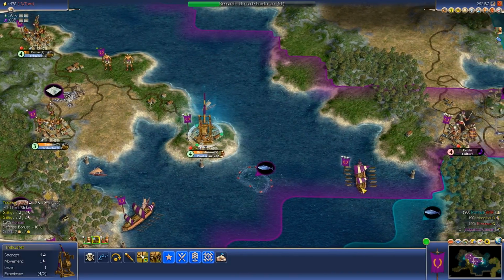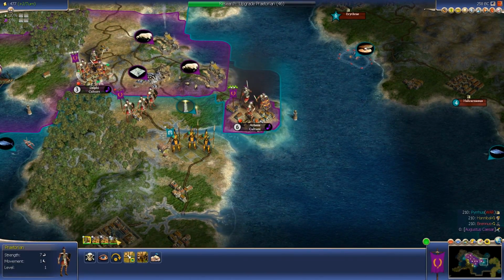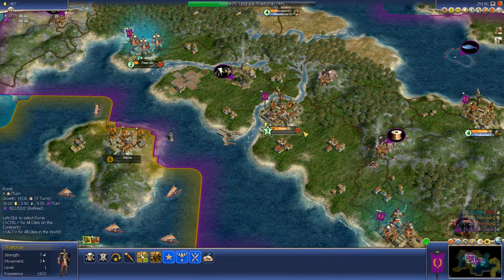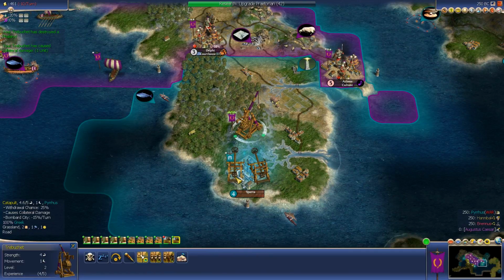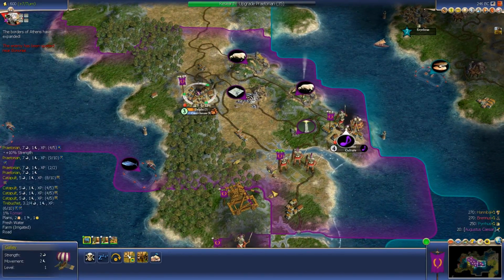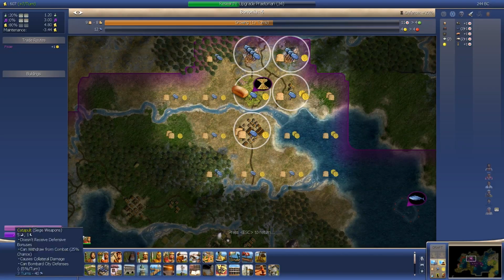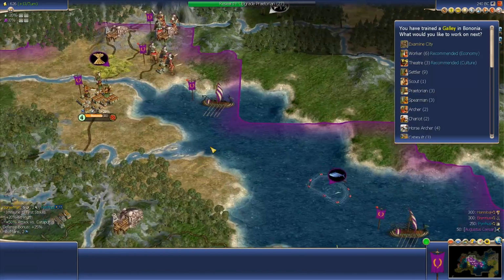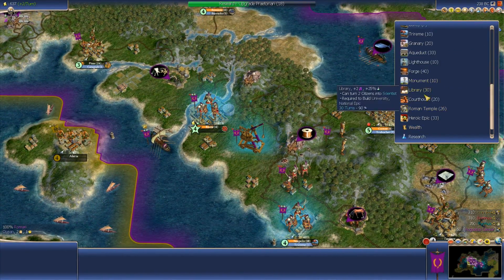Peace For Greece - RISE OF ROME SCENARIO - CIVILIZATION 4 Warlords - Part 3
Civilization 4: Warlords gameplay, Rise of Rome Scenario, Part 3. Emperor difficulty, full English commentary.

Sid Meiers Civilization IV - The Complete Edition (DRM Free)

Sid Meiers Civilization IV - The Complete Edition (Steam)

Objective: Have the highest score after 250 turns or kill all other civs, human player starts with no victory point generating resources and must claim them from other AI controlled civilizations.

About Civilization IV:

With over 6 million units sold and unprecedented critical acclaim from fans and press around the world, Sid Meier's Civilization is recognized as one of the greatest PC game franchises of all-time. Now, Sid Meier and Firaxis Games will take this incredibly fun and addictive game to new heights by adding new ways to play and win, new tools to manage and expand your civilization, all-new easy to use mod capabilities and intense multiplayer modes and options*. Civilization IV will come to life like never before in a beautifully detailed, living 3D world that will elevate the gameplay experience to a whole new level. Civilization IV has already been heralded as one of the top ten games of 2005, and a must-have for gamers around the globe!